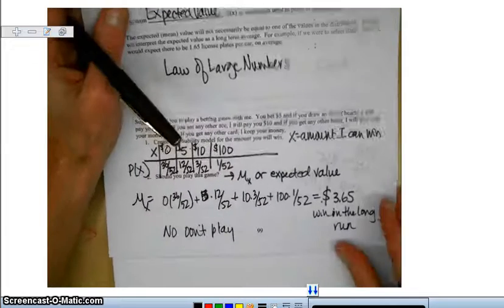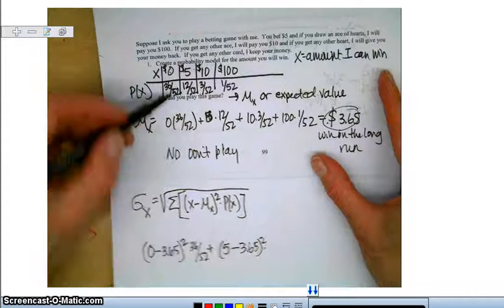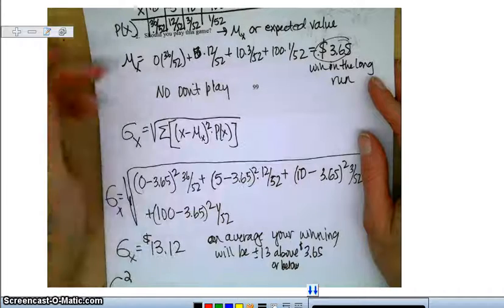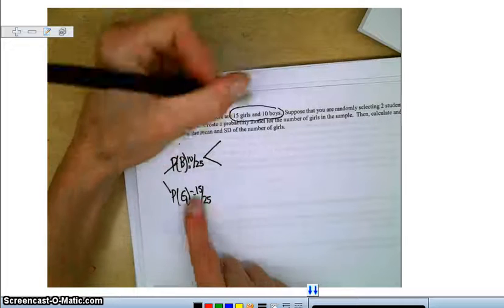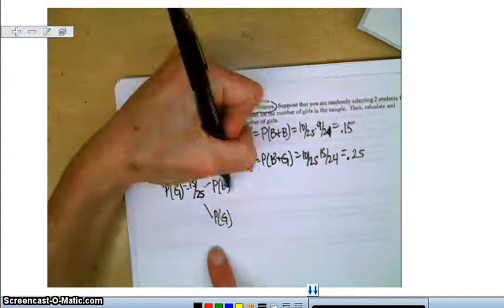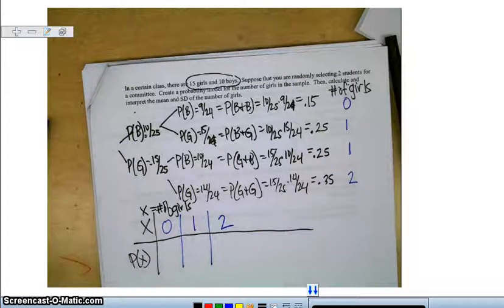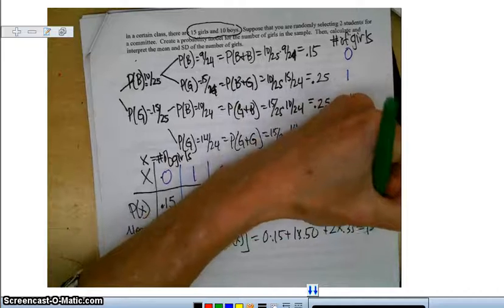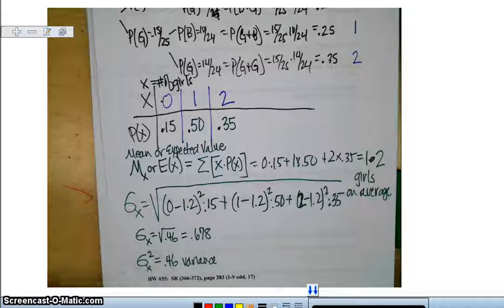Day 39 part 3